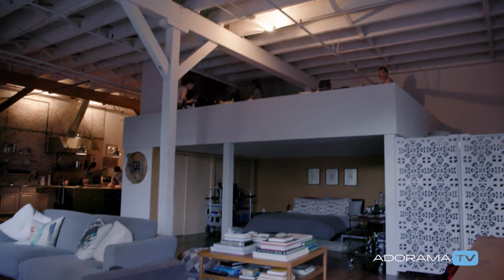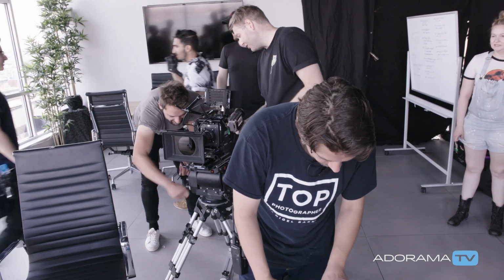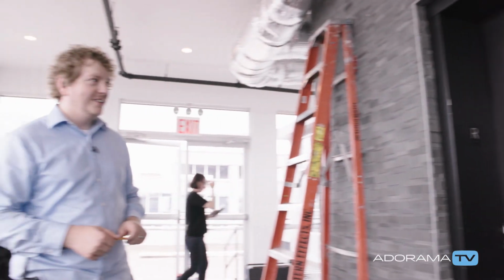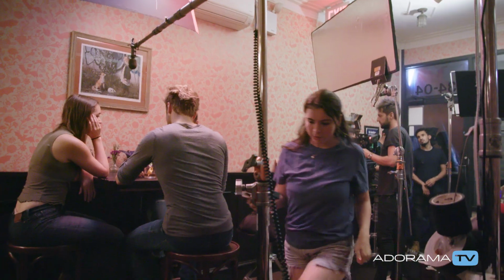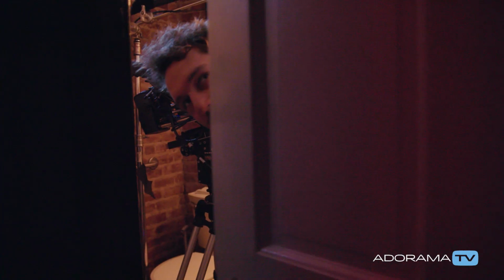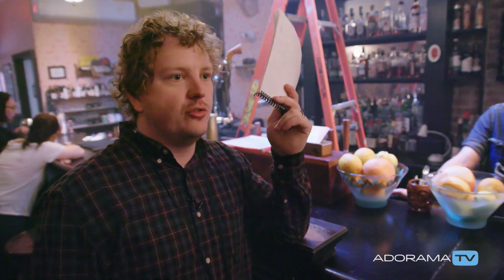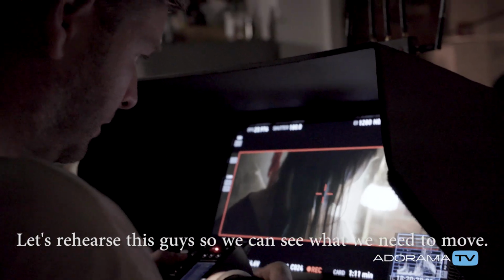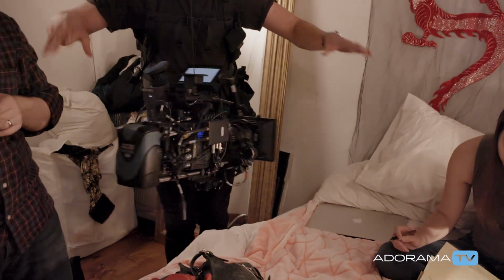Filming in Small Spaces - 24 Pictures A Second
This time around we stick close to the crew and talent as we are brought in to the tight and small spaces which so often is required when shooting narratives in New York City. The team not only explores how these challenges call upon their highest level of creativity in the shortest amount of time, but also lay out how these challenges give some of the most creative results. The producers, director, and DP all share their tricks and advice including connecting the corners, putting light in Z space, having the lens closer to a foreground element, and utilizing high ceilings.

---Featured Products---

Footage from the series “Penned”
Written and Directed by Steven Pierce
Produced by James Allerdyce and Matt Mundy
Director of Photography - Igor Kropotov